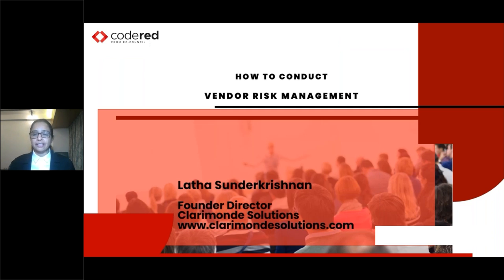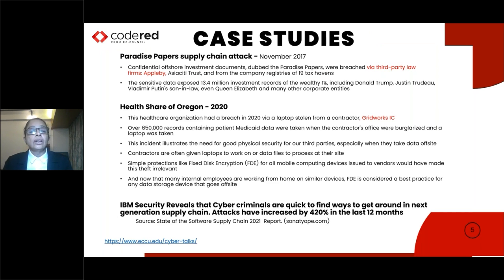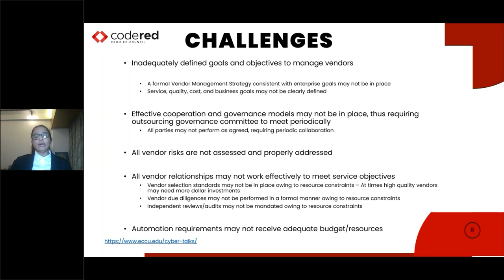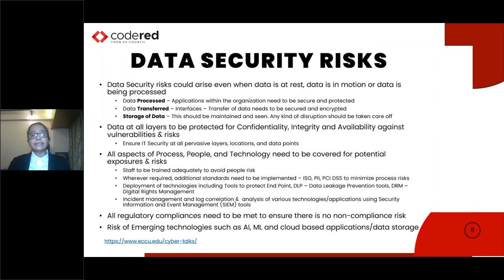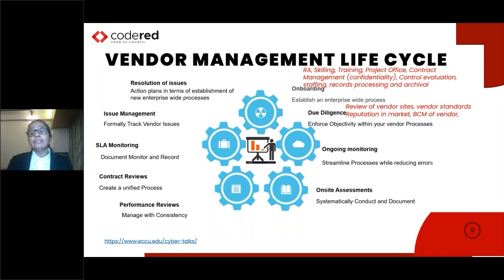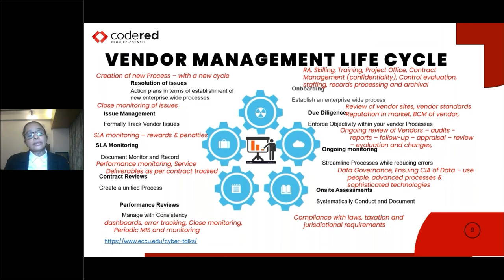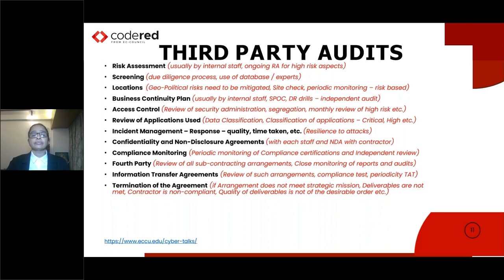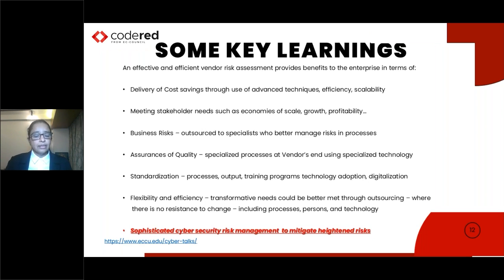How to Conduct Vendor Risk Management to Prevent Data Leaks - CodeRed Webinar